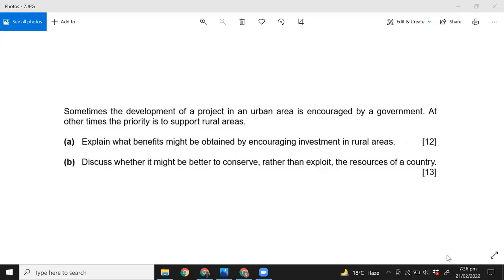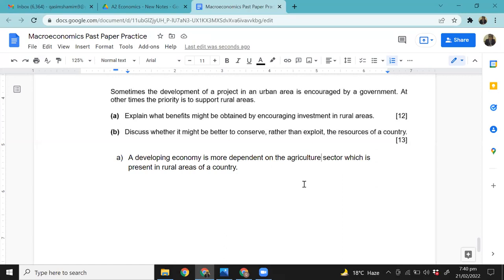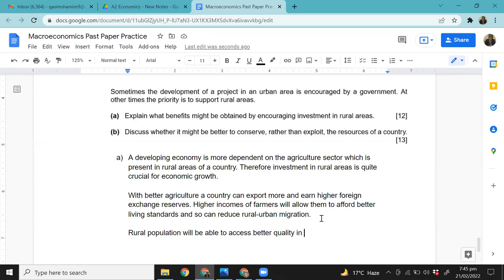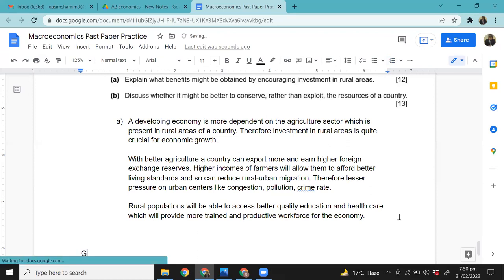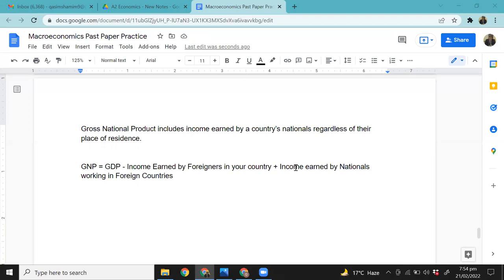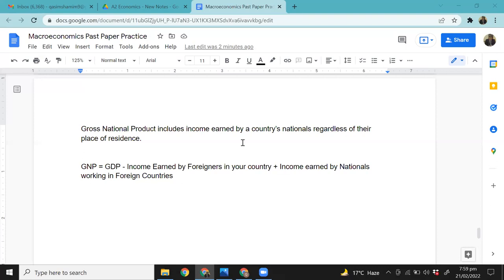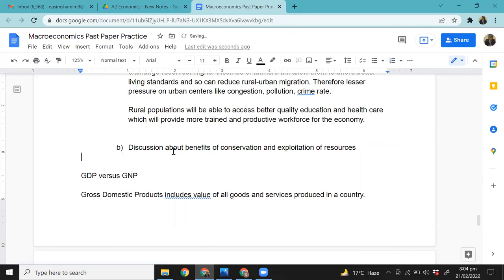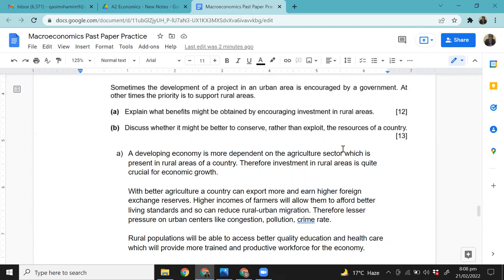A2 Economics - Macroeconomics - Past Paper Practice